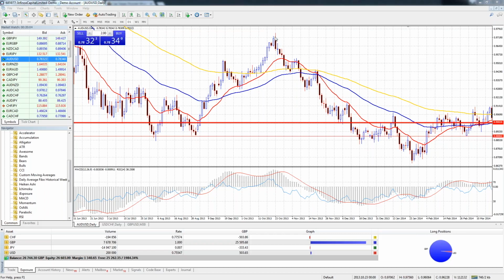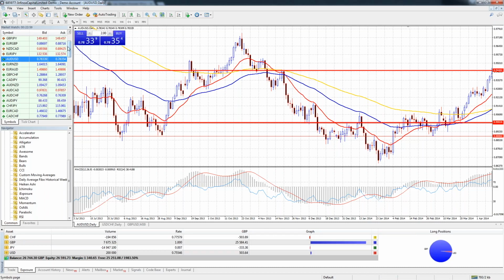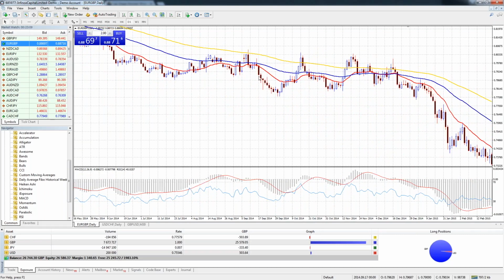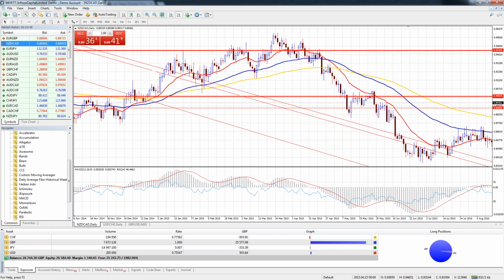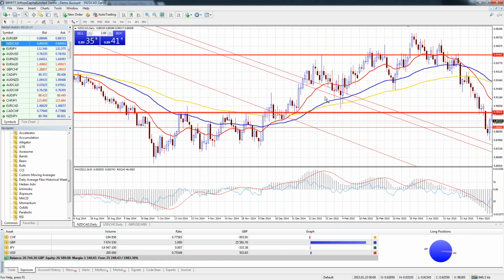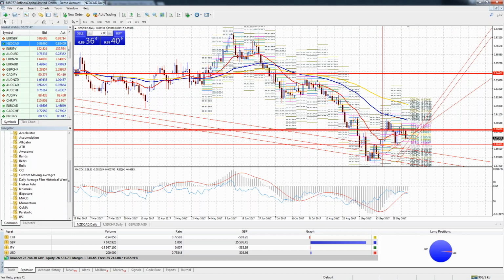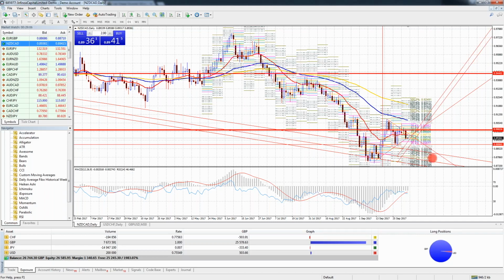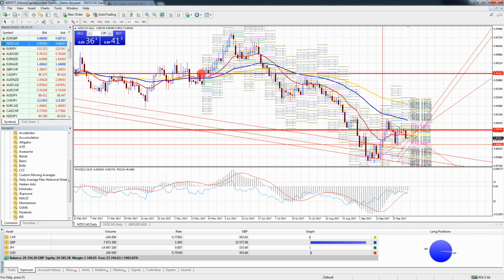Training 16 Trading Necklines